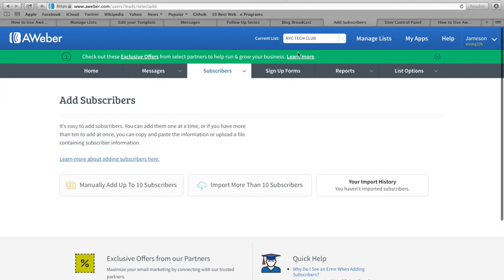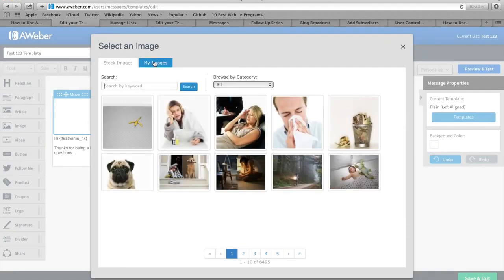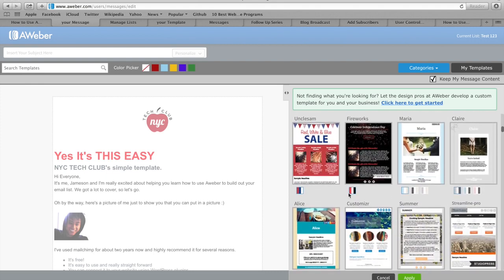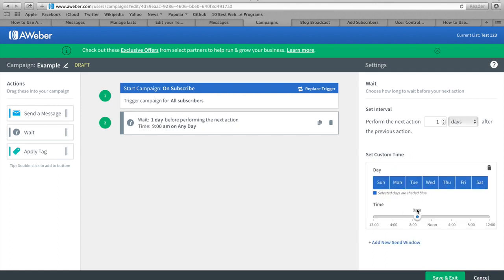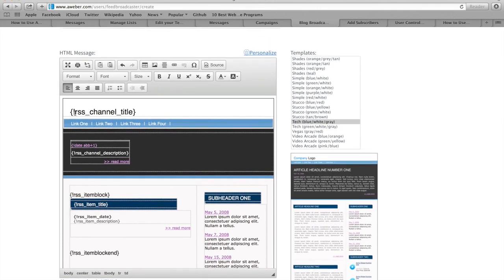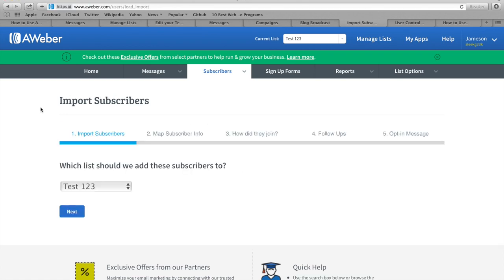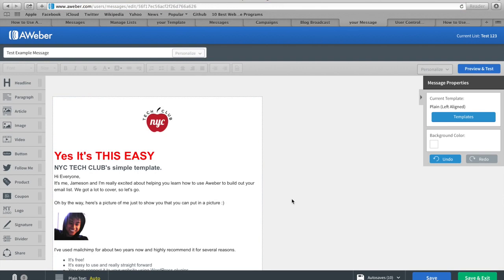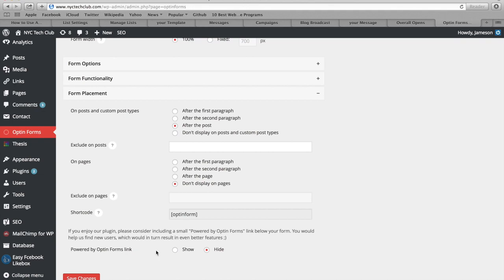How to Use Aweber - Email Optin Tutorial for Wordpress